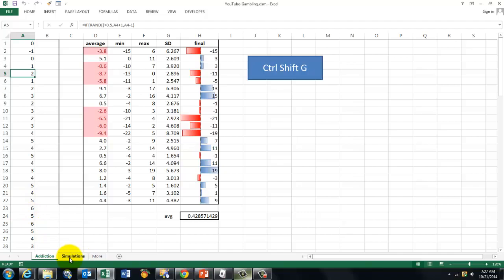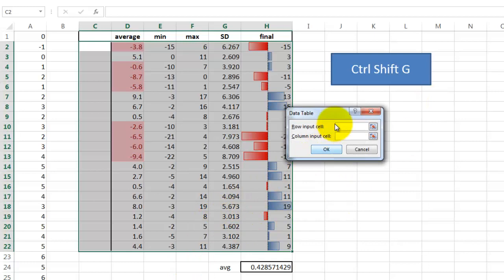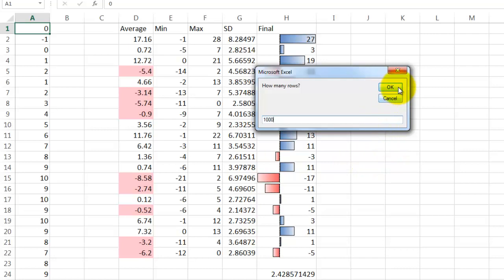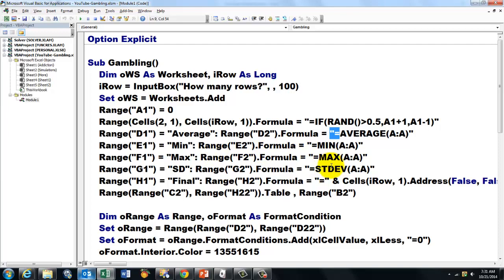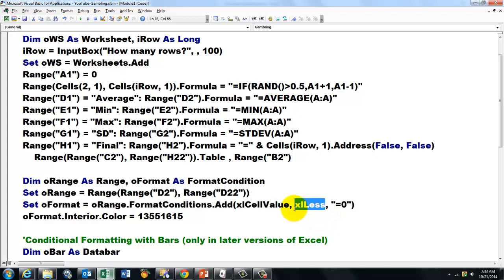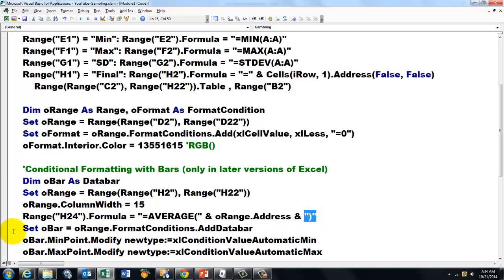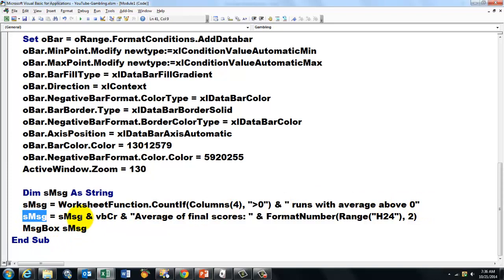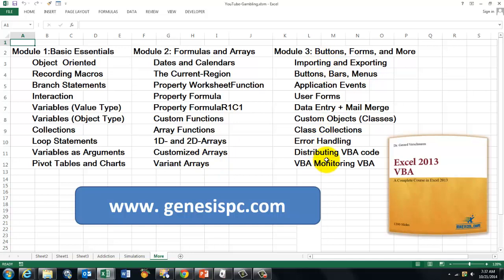A Monte Carlo Gambling Simulation with VBA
Monte Carlo simulations require formulas with random number generation in multiple runs. This video uses a casino example and creates the formulas through VBA.